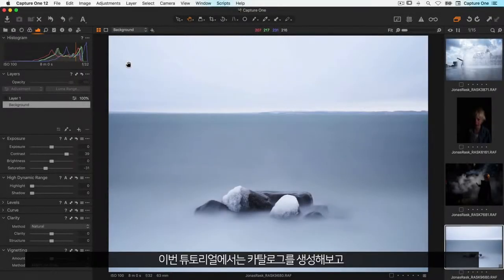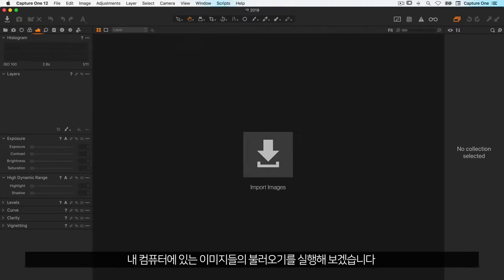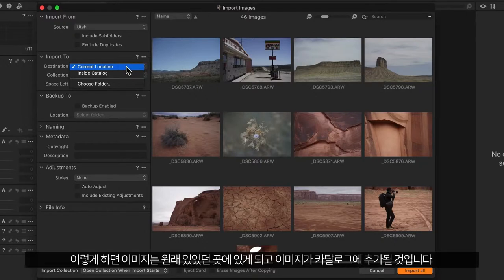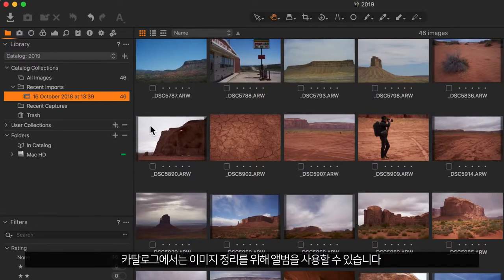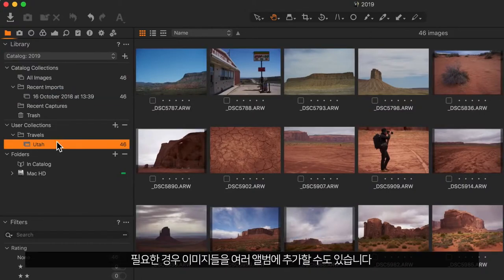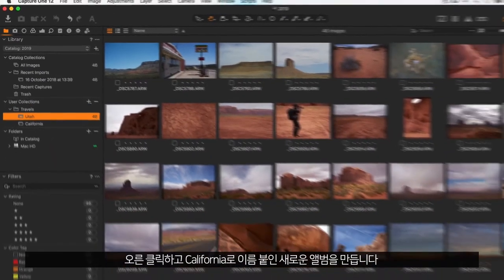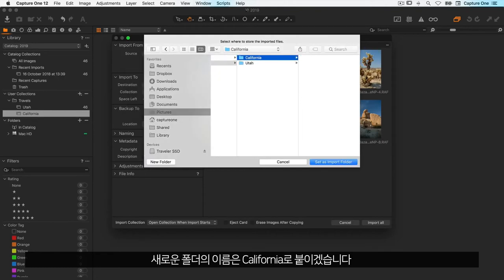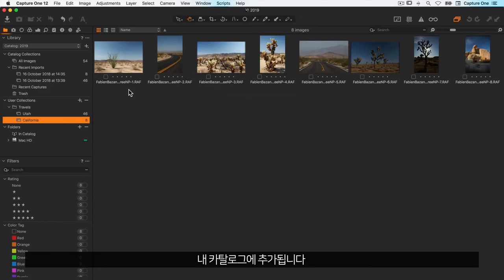[캡쳐원 아카데미/엠아이세븐] 카탈로그 생성과 이미지 불러오기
카탈로그 생성과 이미지 불러오는 방법에 관한 영상입니다.